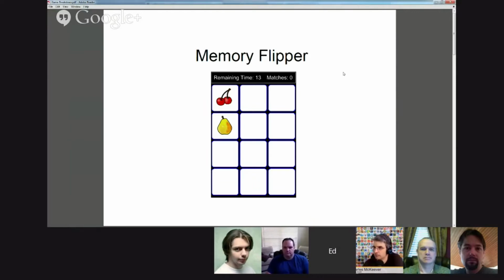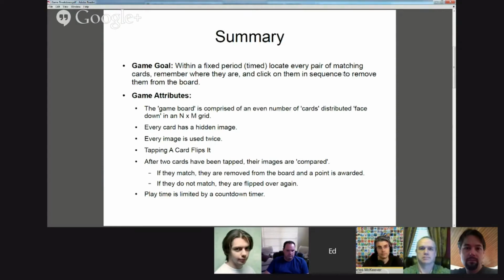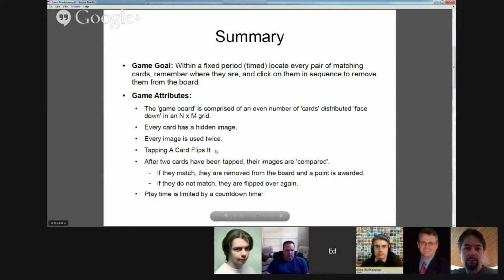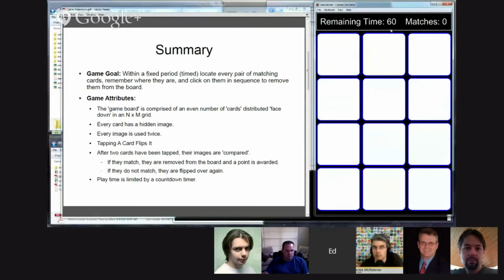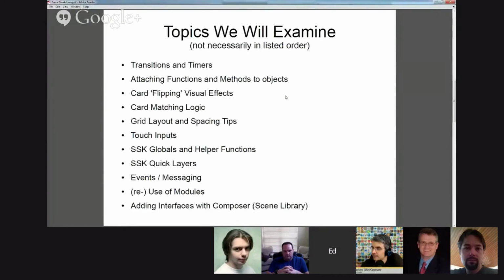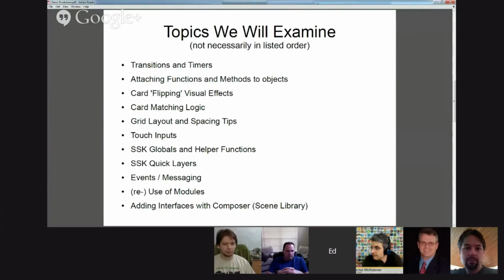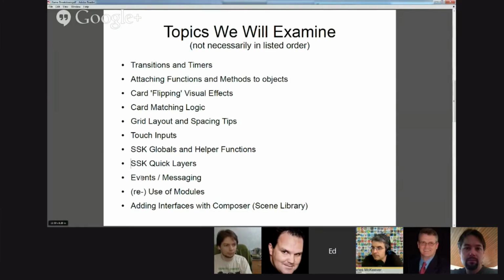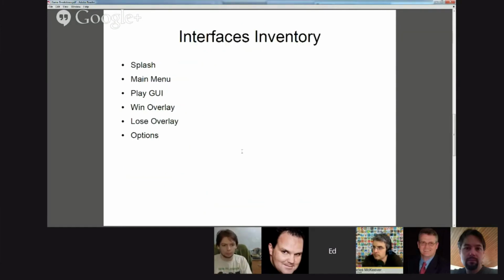Memory Matching Game Series 1 - Project Structure